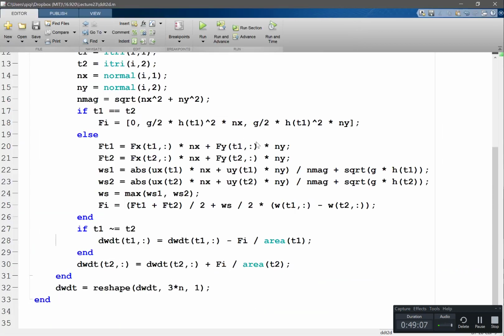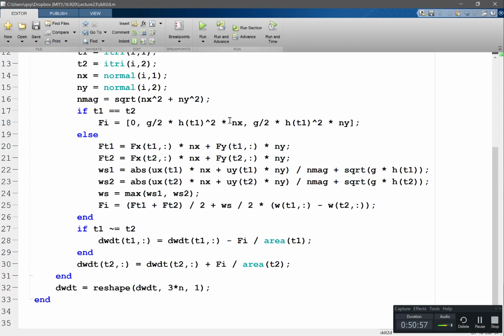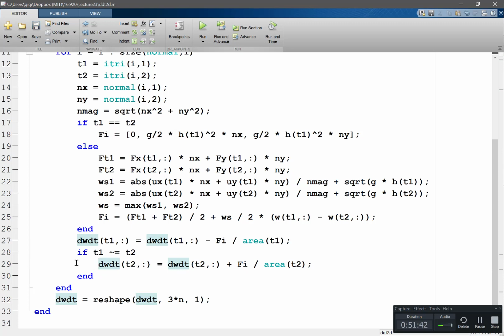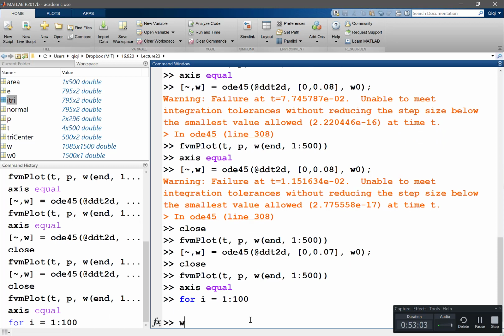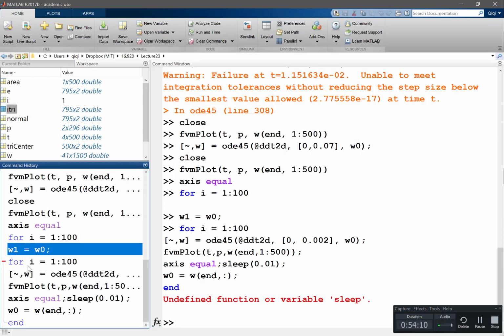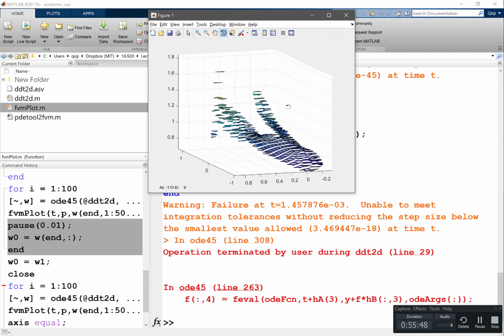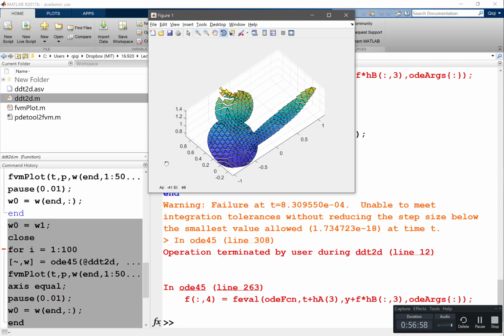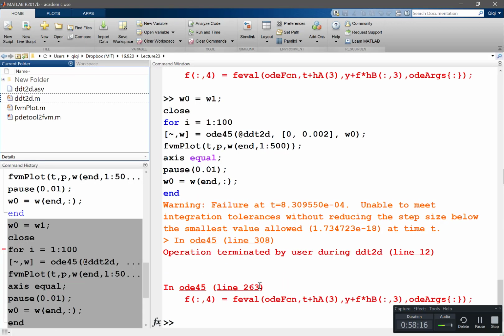Debugging unstructured finite volume for shallow water equations part 2